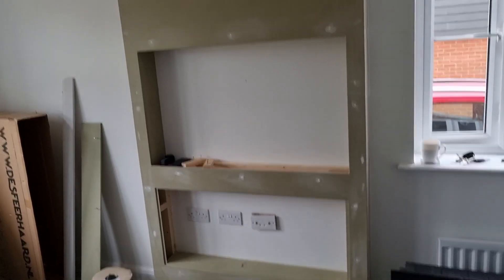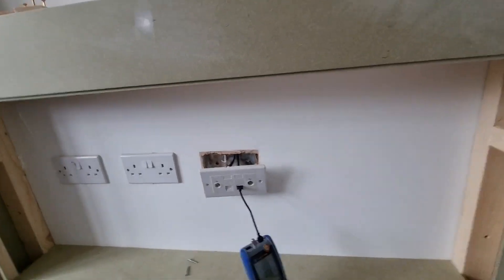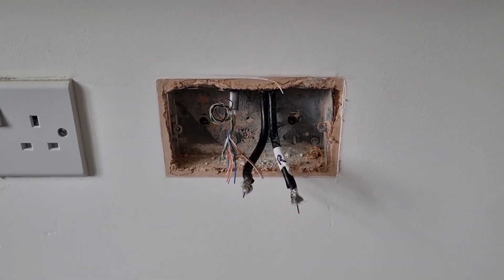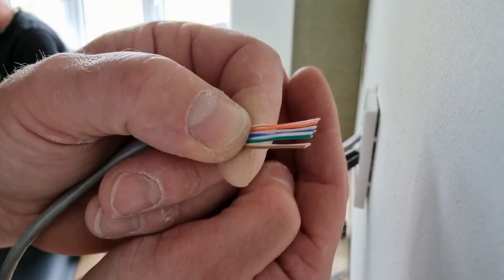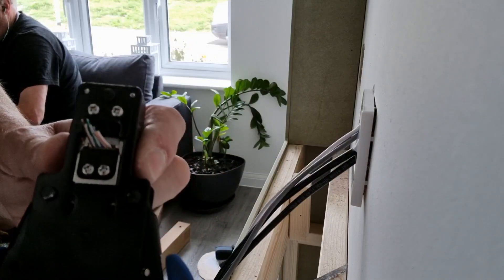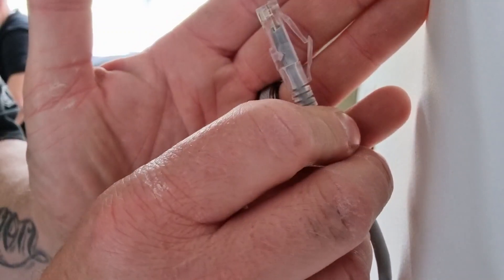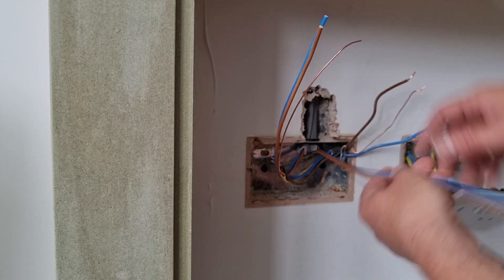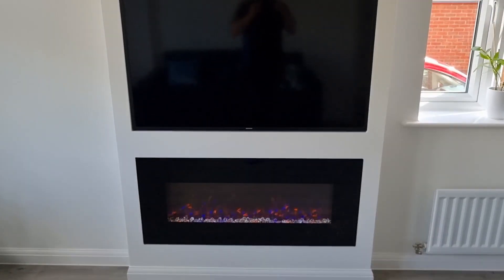How to wire a media wall, featuring how to add sockets to a ring main, plus how to connect a cat 5/6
In this video we wire a media wall including a fire place, this involved the addition of 2 x extra power points in the purpose built frame 1 for the tv and 1 for the fire place, the works also included having to trace where the Cat 5e cable went to in order to be able to connect to it, the Cat cable was then terminated via rj45 connectors in order to give the customer a full hard wired internet connection into their tv.

00:00 Intro
01:32 How to trace Cat 5e/Cat 6 cables
04:00 Moving AV cables up to new position
05:35 AV cables in new position
06:05 How to connect an rj45 to Cat 5e/ Cat6 cables
10:17 Explaining connections to router
10:44 How to test a connected Cat 5e? Cat 6 cable
11:30 How to add a socket to a ring main
12:52 How to extend a ring main inside a back box
14:50 A look at the finished media wall